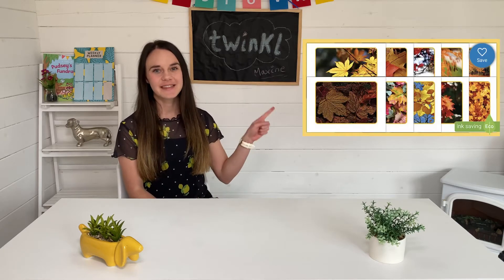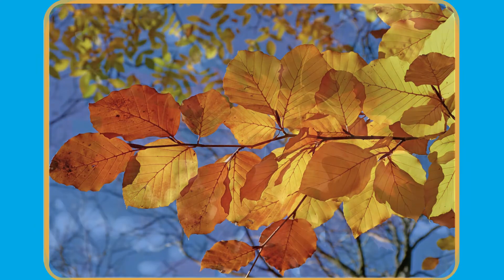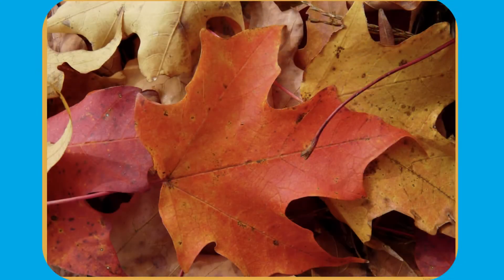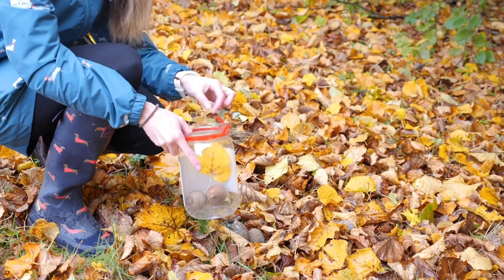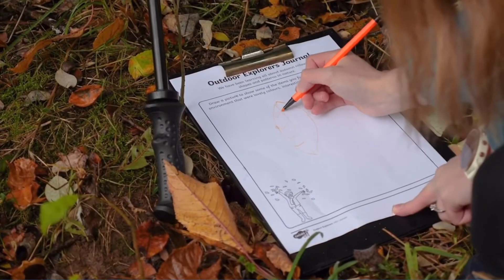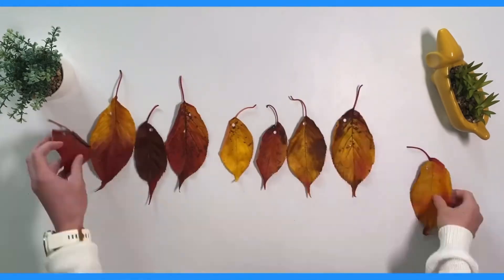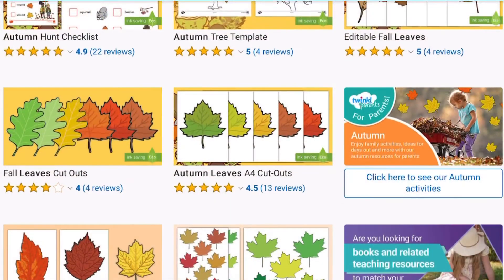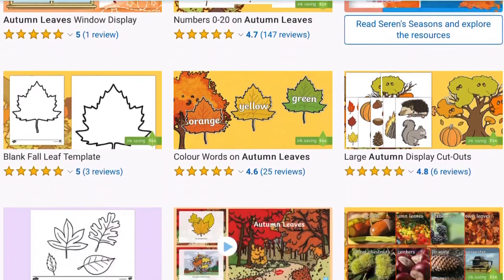Autumn Leaves Photo Pack | EYFS Outdoor Learning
In this explainer video, Twinkl teacher Maxine provides a number of effective ways to use our Autumn Leaves Photo Pack. Join in today by downloading the pack from our site ➡️

In this EYFS Autumn activity, children can look at and discuss the autumn photos show in the pack. You could take children on a walk to look for the leaves and they could draw a picture of them or make their own crafts from the leaves. Great for getting kids outdoors and learning this autumn.

0:00 Introduction
0:18 Looking at the photo pack
0:38 Going on a walk and collecting the leaves
0:45 Drawing a picture of the leaves that they find
0:50 Making a leaf bunting

Thanks for checking out our Autumn Leaves Photo Pack.

While you’re here, take a look at our whole Twinkl EYFS Channel for children ages 0-5 ➡️